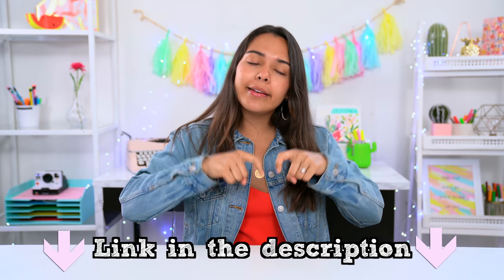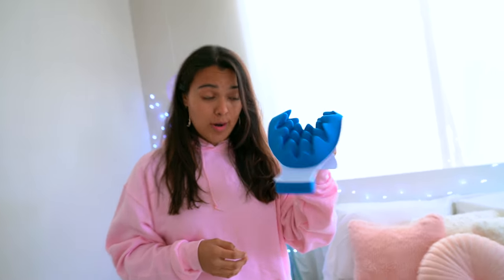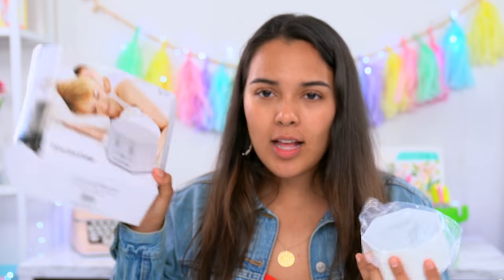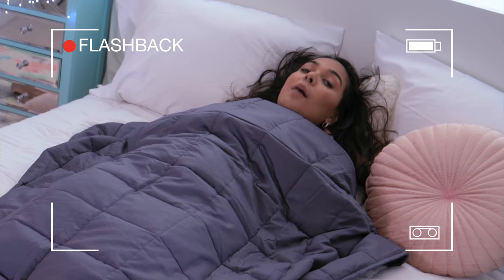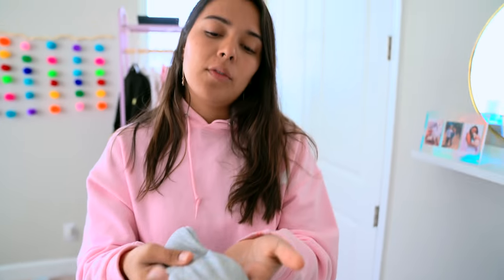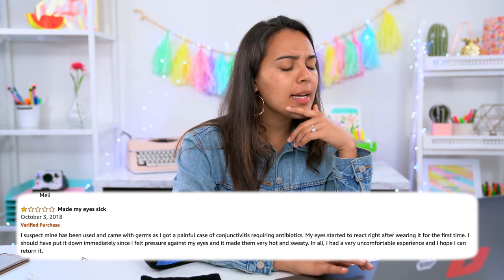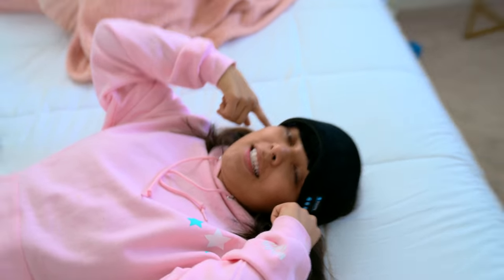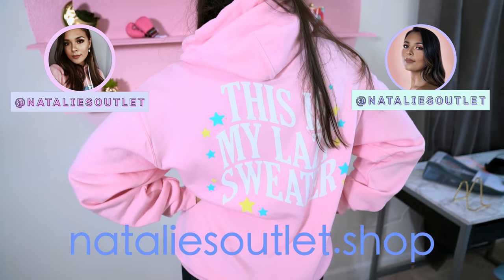How to Fall Asleep FAST When You CAN’T Sleep! 7 Sleep Gadgets You Should Try!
Best sleep hacks when you can't sleep! Life hacks to relax, destress & how to fall asleep FAST! OUTTIE SQUAD MEMBERSHIP:

☆ Want another similar video? Watch this:
★🔅My 5AM Healthy Morning Routine✨How To Be Happier & More Productive in 2019! 🌈

★ How to RELAX Your Mind & Body! DIY Hacks for Stress & Anxiety!

★ How to Wake Up EARLY & Be Productive! My Healthy Morning Routine!

★ How to Relax When You’re STRESSED! 17 Self-Care Life Hacks!

★ DIY Organization Hacks Every LAZY PERSON Should Know! How to CLEAN Your Room + Be Productive!

products mentioned:
LED Night Lights with Dusk to Dawn Sensor
wish Neck and Shoulder Pain Relief Support Relaxer Cervical Pillow Massage Traction Device
Bluetooth Sleep Eye Mask Wireless Headphones, TOPOINT
nodpod: Weighted Sleep Mask for Less Stress & Better Sleep
LectroFan High Fidelity White Noise Machine with 20 Unique Non-Looping Fan and White Noise Sounds and Sleep Timer
AVOCADO MELT SLEEP SET

Not sponsored. see you every Wednesday & Saturday for a new video on this channel! love you ♡